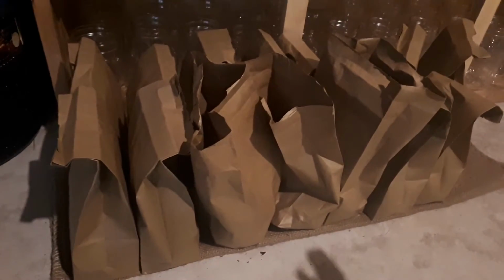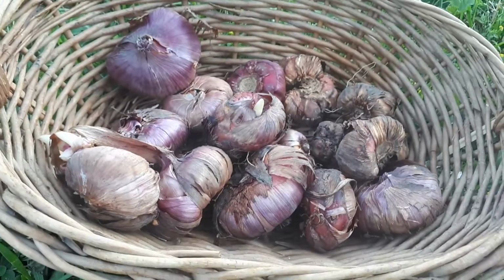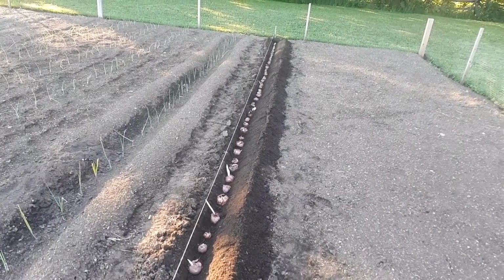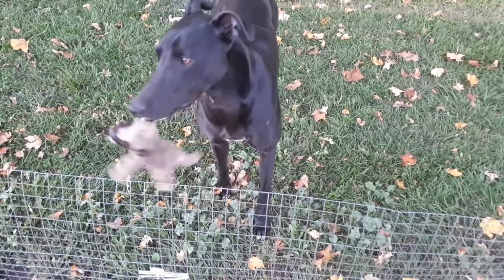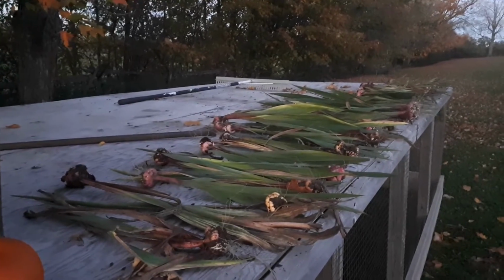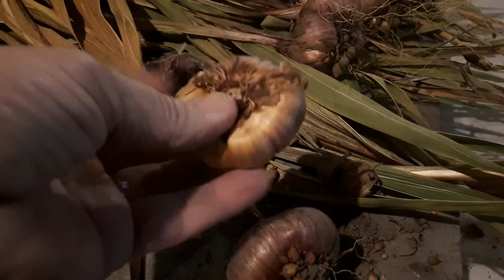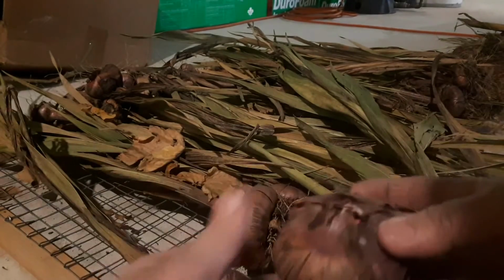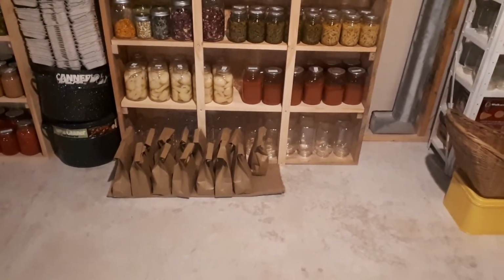Gladiolus~How I Plant in the Spring, Grow & Harvest Corms for Fall Storage!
Gladiolus are one of my all time favourite old fashioned garden flowers! They grow from corms and prefer full sun and consistent water to help them reach their full beauty potential! Dig a trench or holes about 4 inches deep and plant corms sprout end facing up. You can space them 3 to 8 inches apart or in a cluster for a lovely display in your garden! If the flowers are top heavy when in full bloom, staking may be necessary. These old fashioned charmers also make beautiful cut flowers! Gladiolus corms are not winter hardy so they must be dug up, cured and stored in a cool dark place until you are ready to replant them the following year!